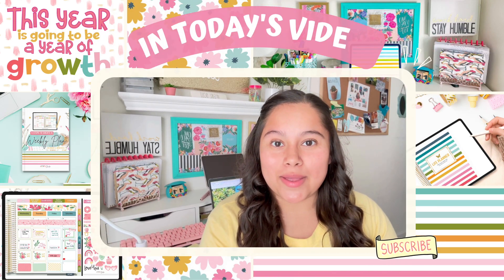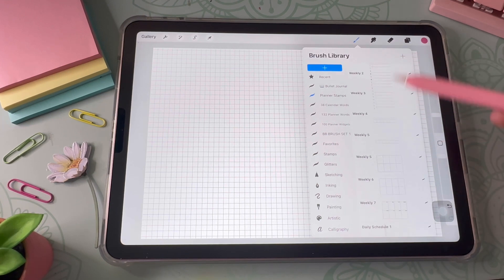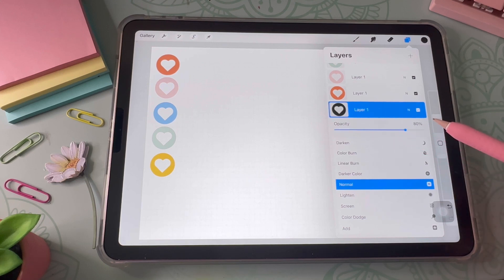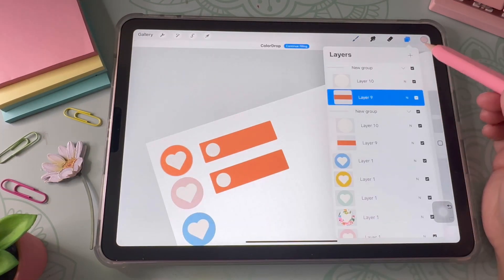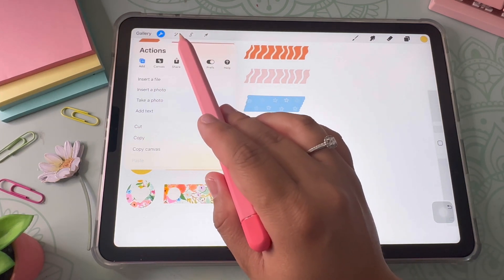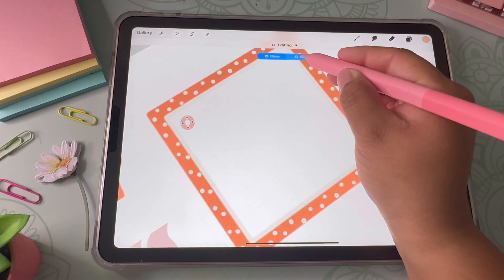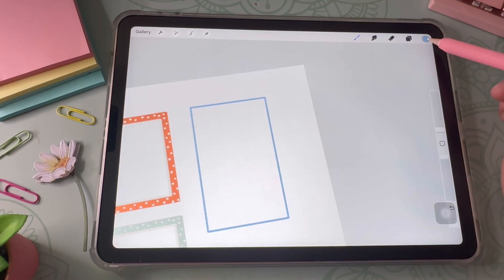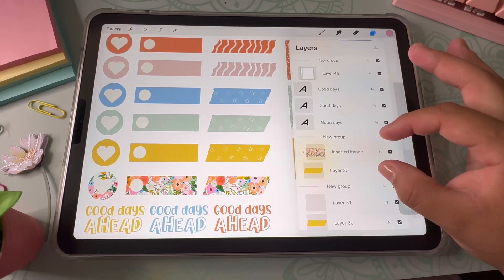How to Make Digital Stickers in Procreate ✨ | + Free Stickers! 💗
Hey friend! 🫶🏻 Today I will be answering one of the biggest questions I get: “how to make digital stickers in Procreate!” The best thing is that you can create them to your personal liking and create EXACTLY what you have in mind and exactly what you need. I will take you through the step-by-step process so I know that you’ve got this covered and can feel comfortable to start creating some stickers all on your own! ✨

🌸 Want to get my free resources + be the first to know whenever I create a new tutorial?

⏰ Timestamps:
0:00 Intro
0:18 Materials needed
1:20 Get Started Making Digital Stickers in Procreate
3:03 Using Stamp Sets and Pattern Paper
4:09 How to Create Variations of Stickers
5:08 Adding Shadows to Stickers
7:32 Shapes and Icons
9:30 Washi Tape
12:16 Words and Phrases
14:00 Post-it Notes & To-do Lists
17:08 Picture Frames
20:25 How to Save Your Stickers
22:01 How to Add them to Your Planner
22:56 How to Save Your Sticker as an Element in GoodNotes